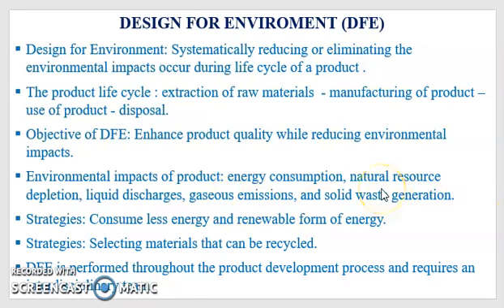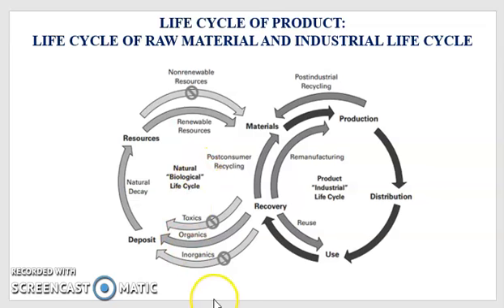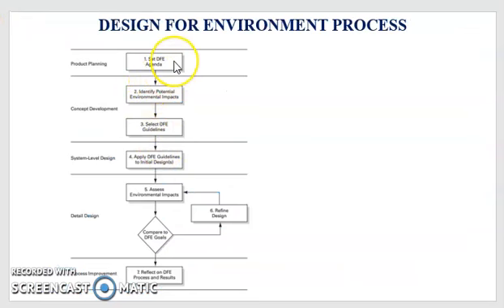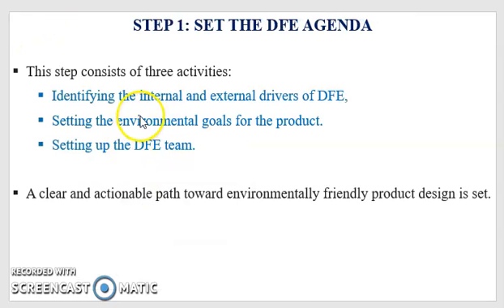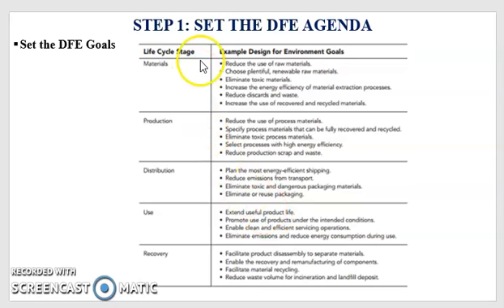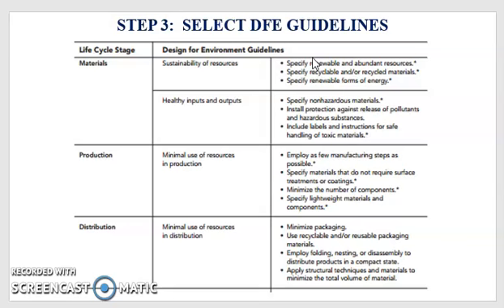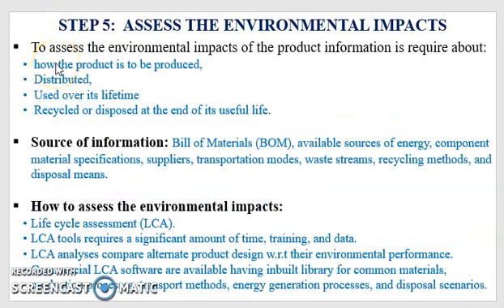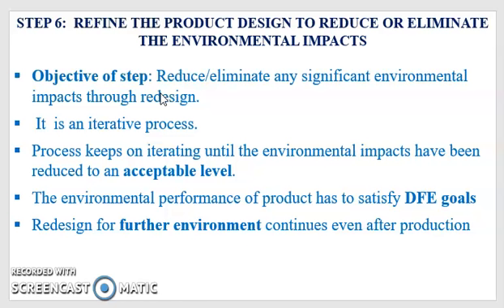SoT 1st Year Engineering Design_Design for Environment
This lecture covers the basic approach to design a product using the guidelines and principles of Design for Environment

Reference for figure and further reading
Ulrich, K.T., 2003. Product design and development. Tata McGraw-Hill Education.